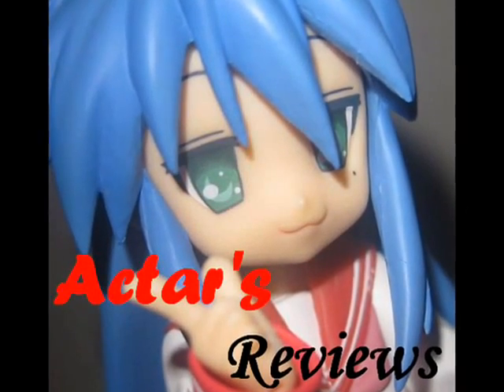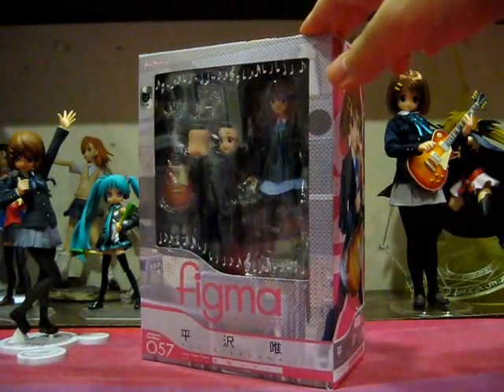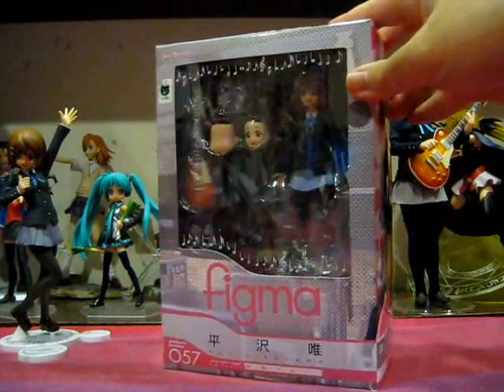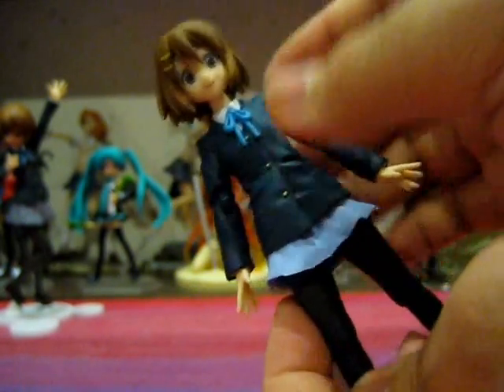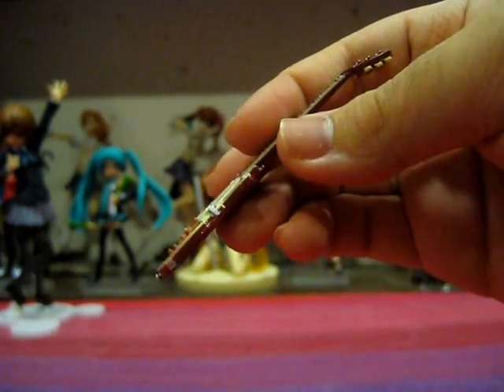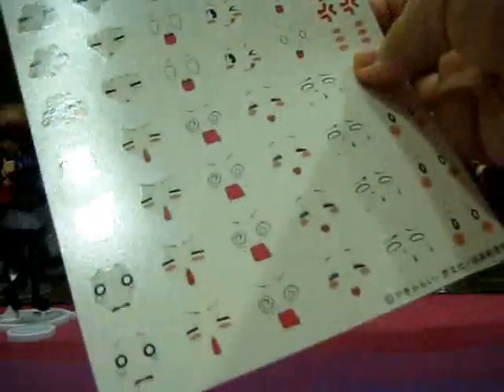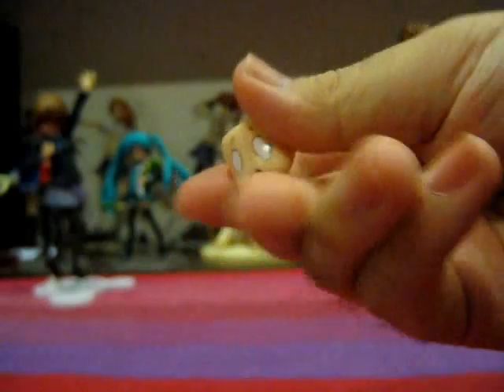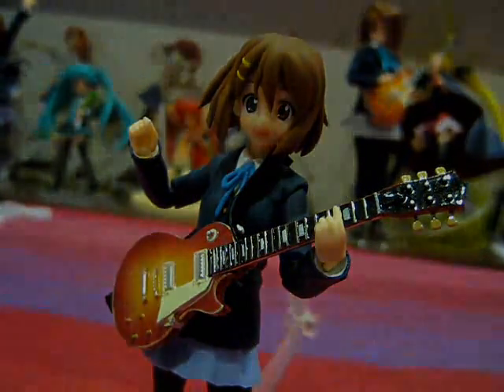AFR - Hirasawa Yui Figma Figure Review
Who would have guessed that Figma would enter into the K-On! franchise as well? I for one didn't. (^.^)

Coming completely out of left field, Figma Yui Hirasawa is set to dominate the figure scene along with her fellow Figmatized band members, soon to be released.

With quality figures such as these based on characters from a mindbogglingly popular Anime, it is no wonder that they are nearly impossible to secure at any online store.

yui mio mugi ritsu figure figma k-on keion moe doll dollfie anime slice of life cagayake girls don't say lazy fuwa time guitar gibson les paul classic bass band drums keyboard